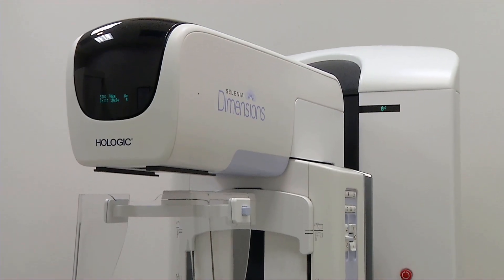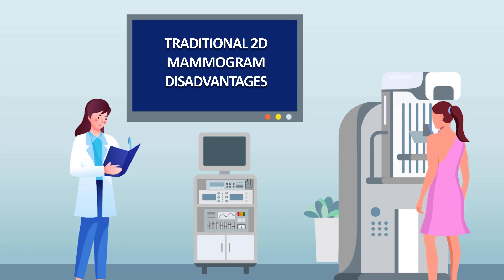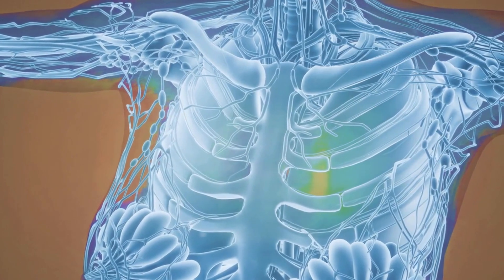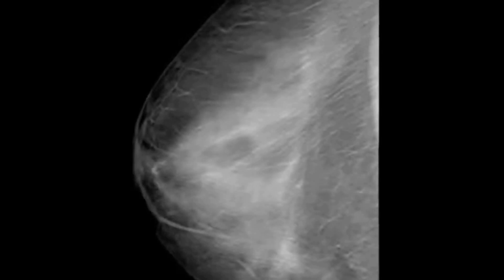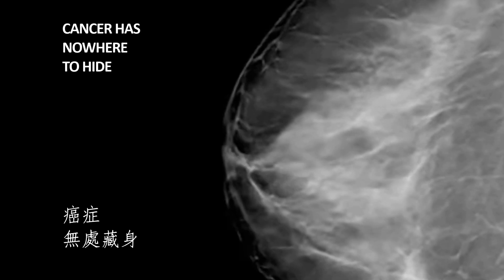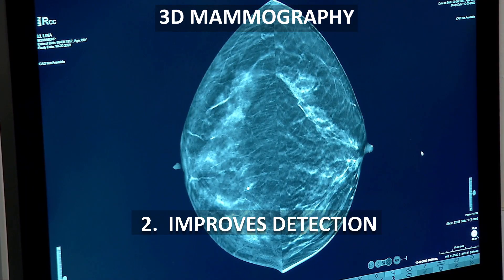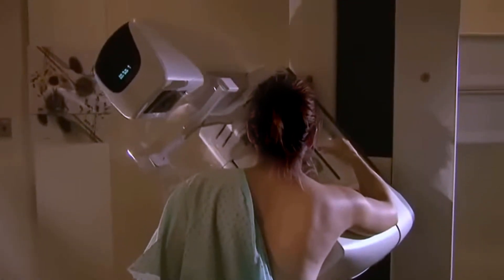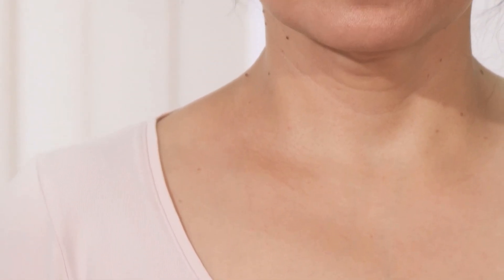State of the Art 3D Mammography世界最先進3D乳癌檢測儀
知名內科專家蔣安邦醫師講解世界最先進3D乳癌檢測儀!少疼痛、高精準、減少偽陽性